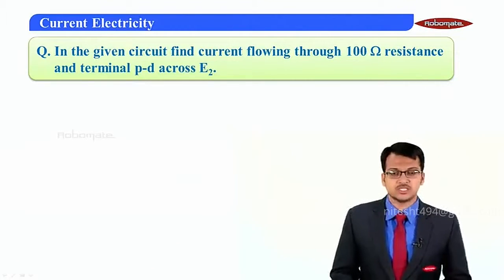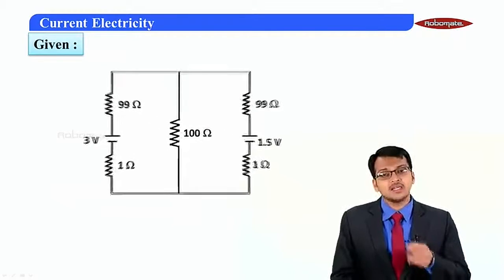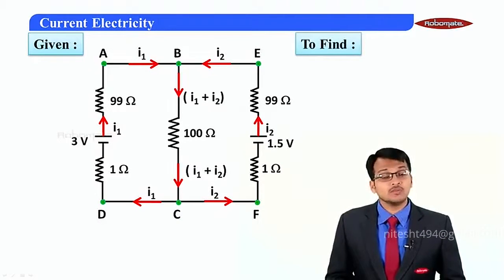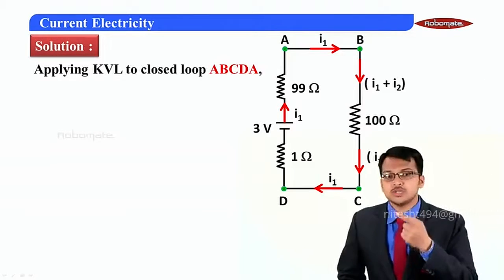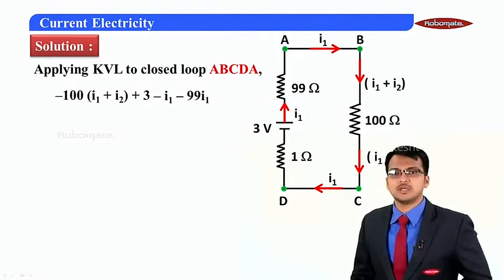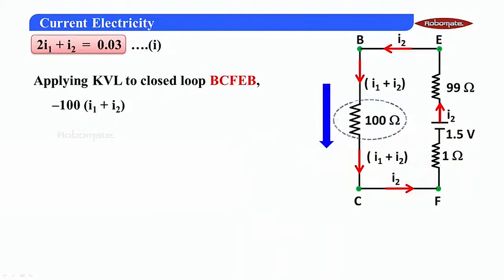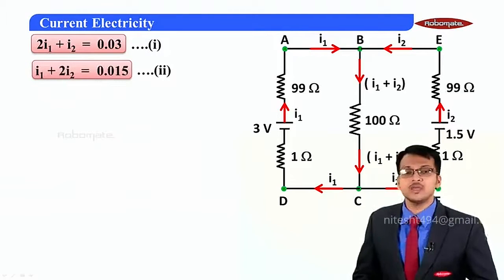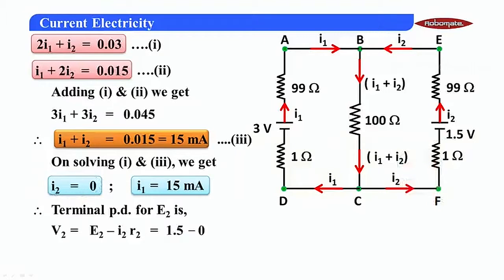CE part 8